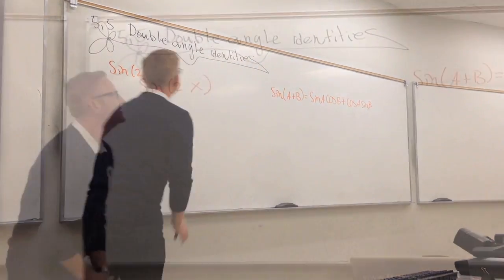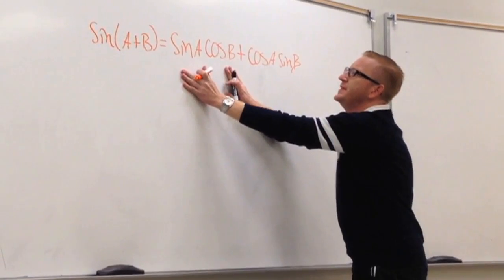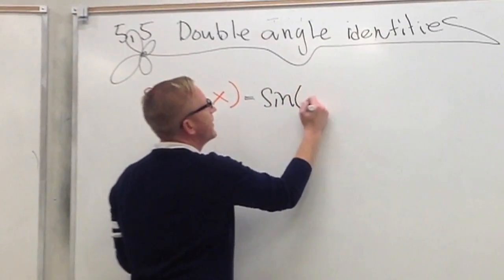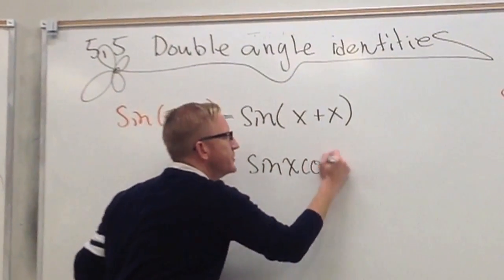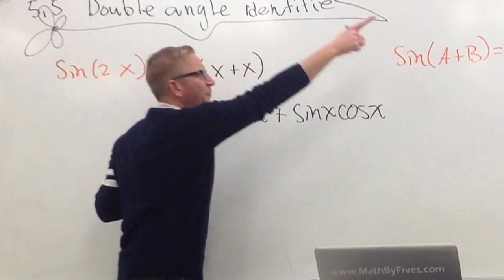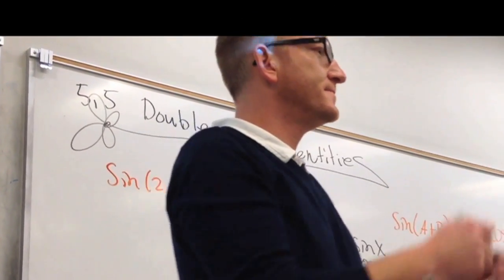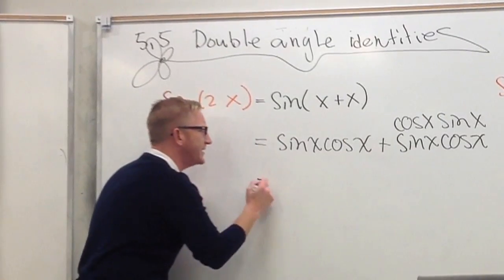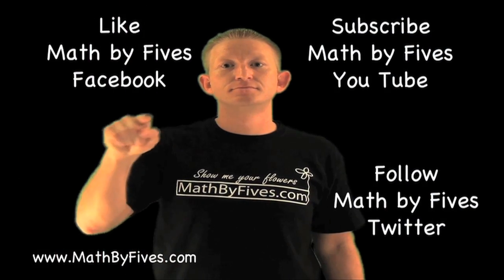Proof sin2x=2sinxcosx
This is an actual in class video shot from my iphone and ipad the sound is lack luster but okay.  The title explains it all.